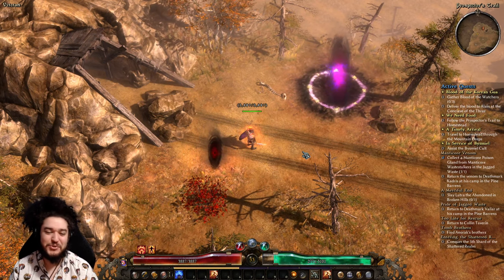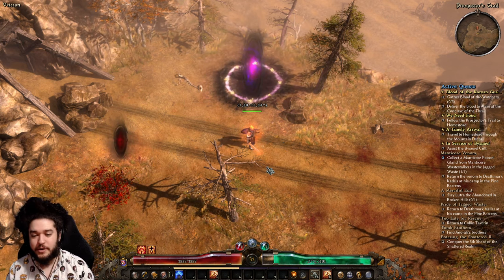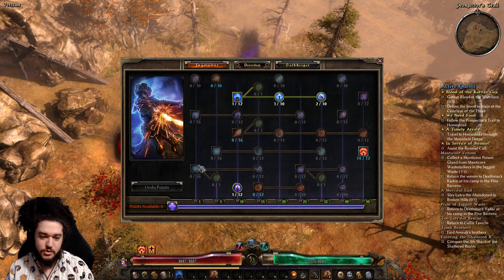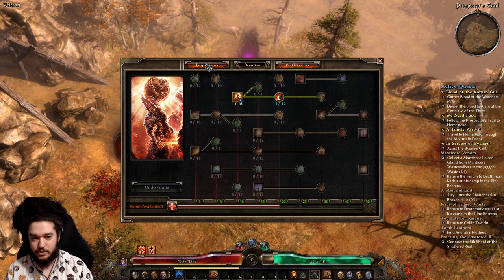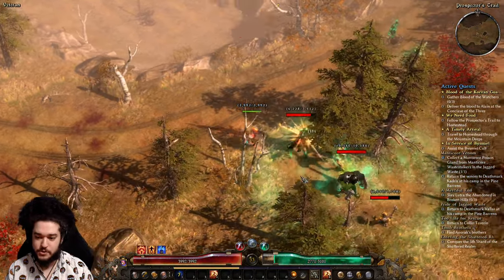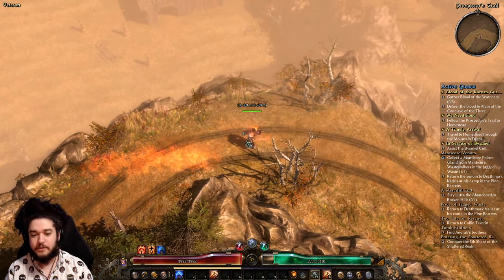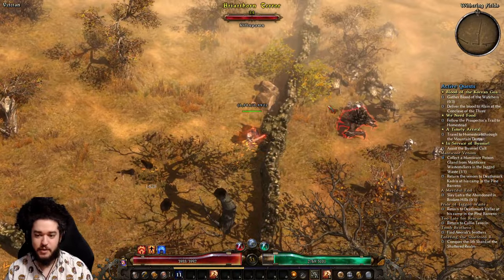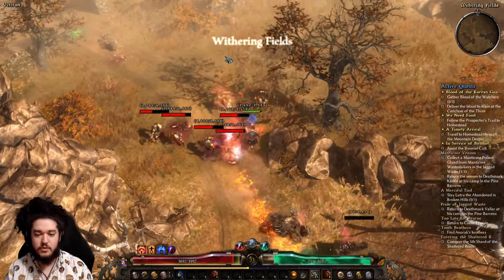Grim Dawn but Righteous Fire & Scuffed Flame Dash